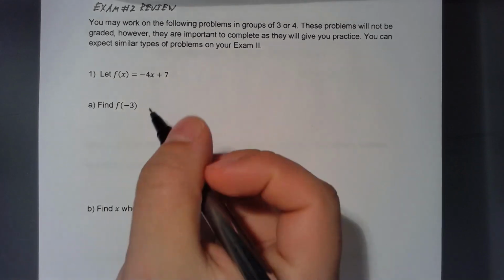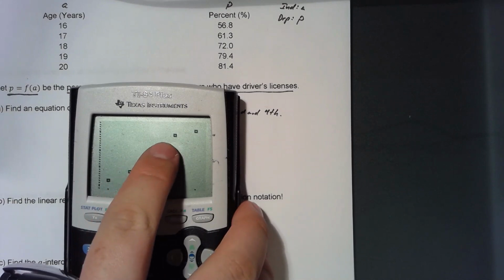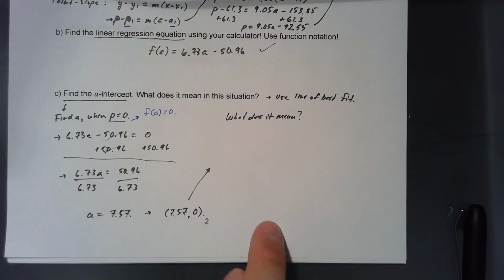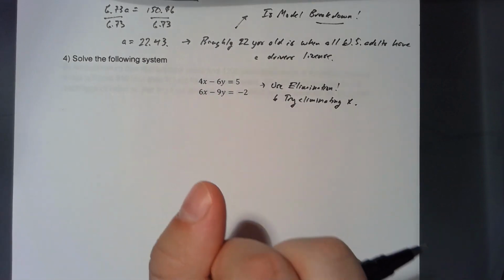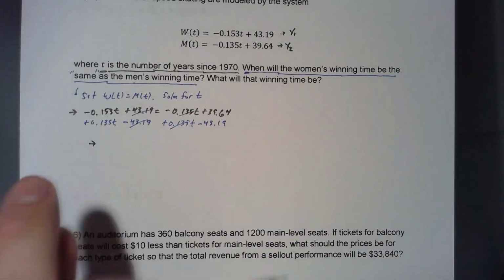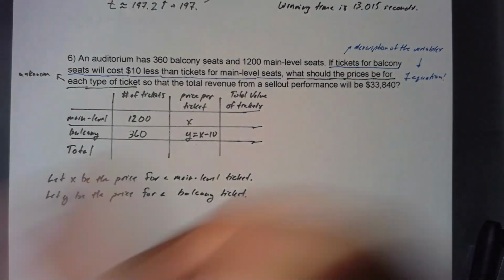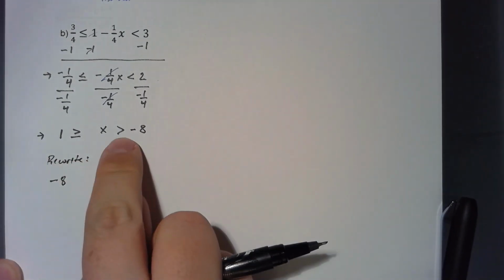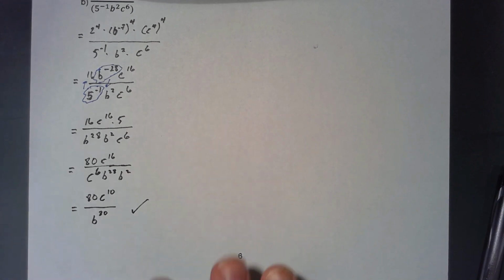MAT105 Exam II Review